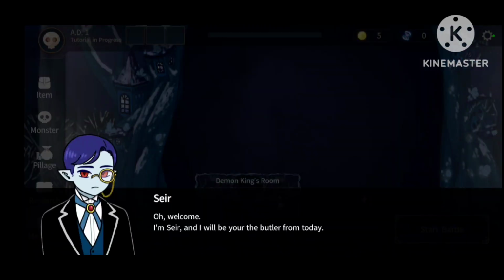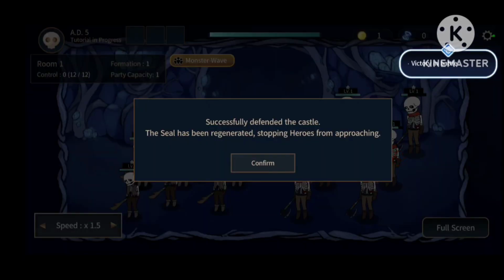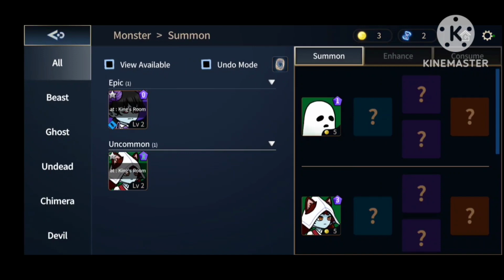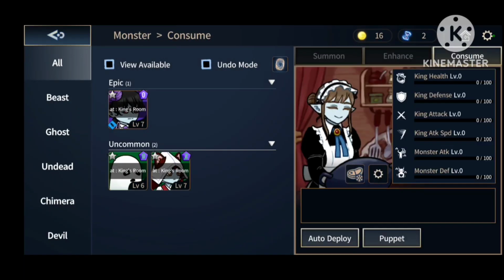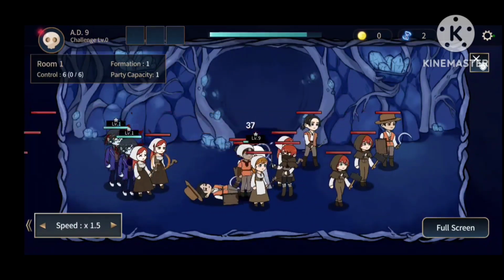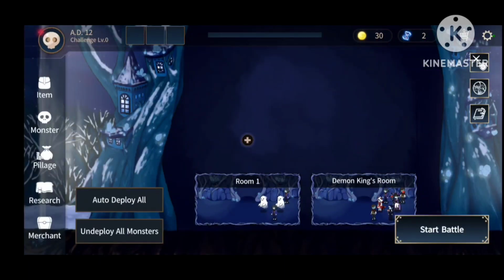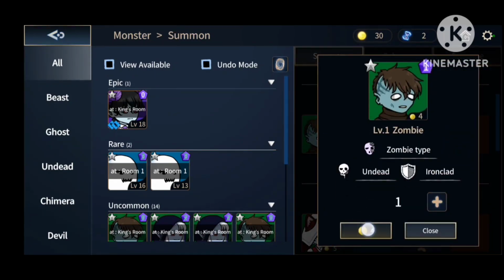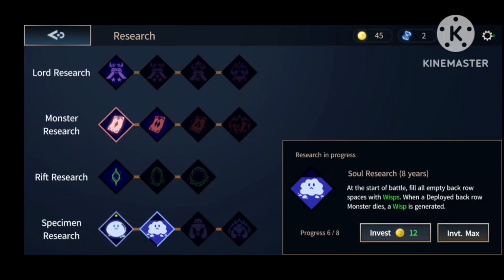somethins awaken!! | CDO2 (Episode 1)